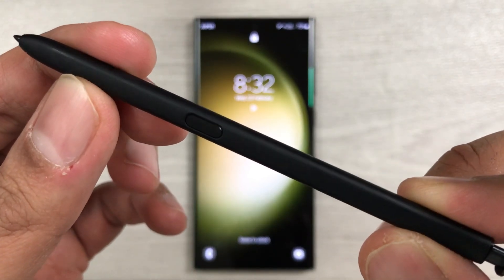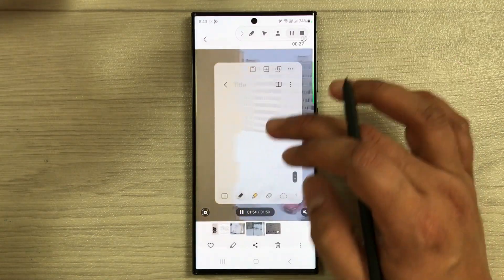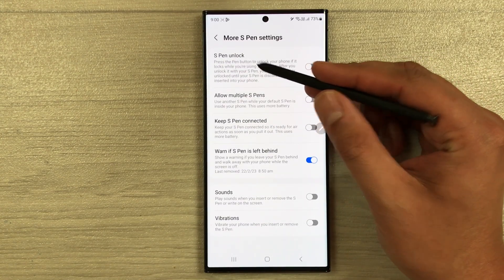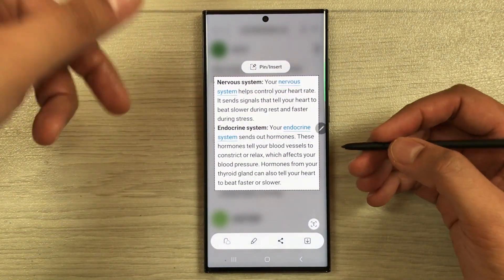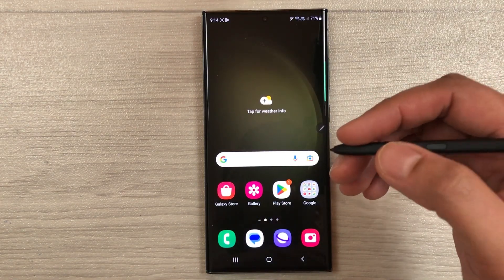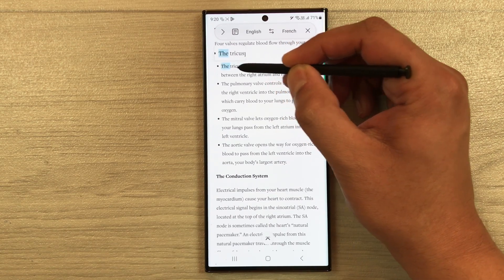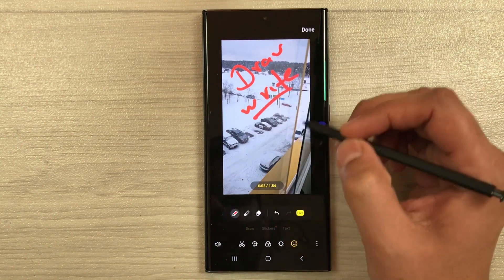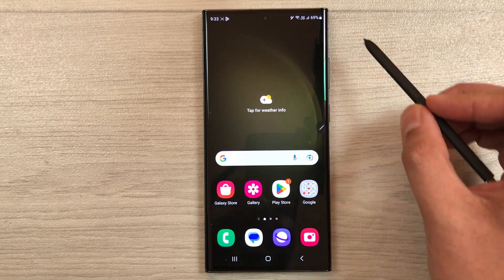S-Pen For Samsung Galaxy S23 Ultra - 18 Powerful Tips and Tricks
In this video i am showing the amazing features for S-Pen that comes with Samsung Galaxy S23 Ultra.
Time Stamps:
00:00 - Intro
00:16 - Notes on Videos
1:30 - Screen Recording
2:54 - Screen Off Memo
3:38 - One Tap Memo
4:03 - S-pen to Unlock
5:12 - Screenshot
6:24 - Smart Select
7:22 - Add text to Notes
8:17 - Notes On Apps
8:47 - S-pen to Text
9:38 - Samsung Notes
10:33 - Website into Notes
11:34 - Translation
12:30 - Glance
13:15 - Write on Calendar
13:59 - Write on Video
14:48 - Drawing
15:25 - Magnify
16:14 - Air Preview